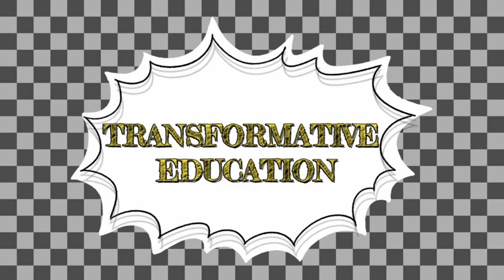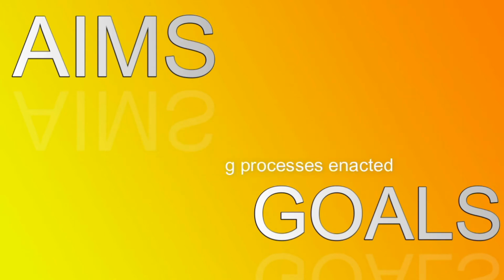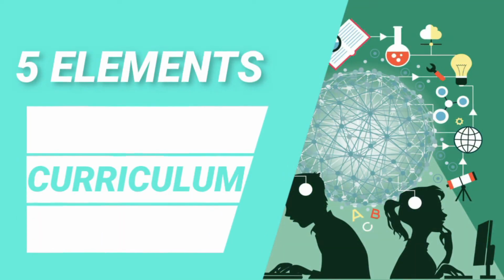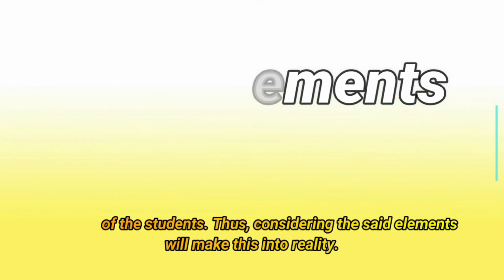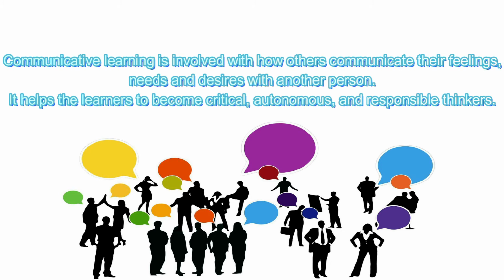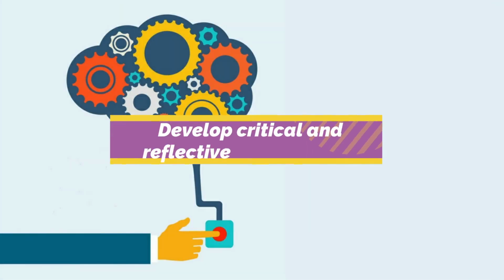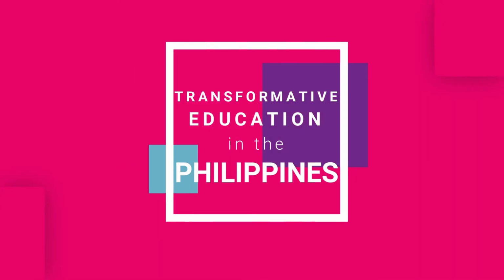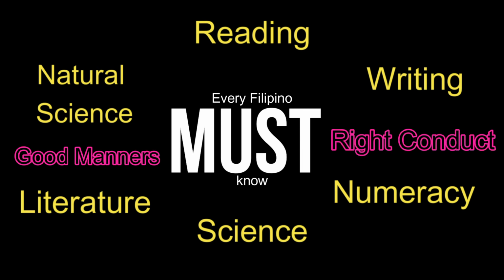TRANSFORMATIVE EDUCATION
GROUP 2
Contributors:
Director:
Jaime III Cañal

Co-Director:
Jennifer Dumasig

Scriptwriters:
Joshua Dagasdas
Darwin Casiao

Voice Artist:
Rhea Ducay

Video Editor:
Maevin Dacquel

Researchers:
Jonalyn Cajudo
Stephanie Honey Lou Calanza